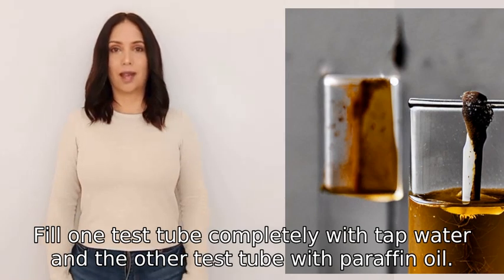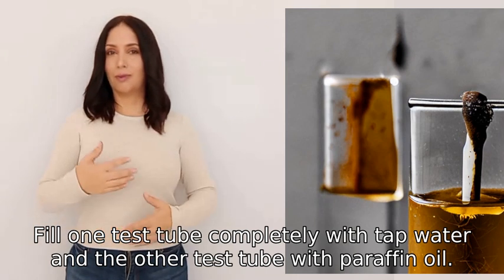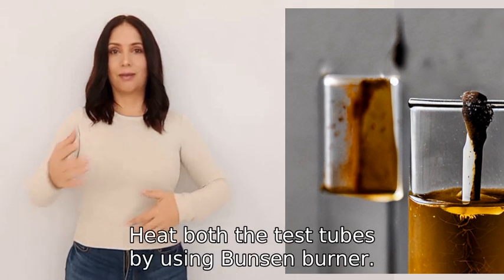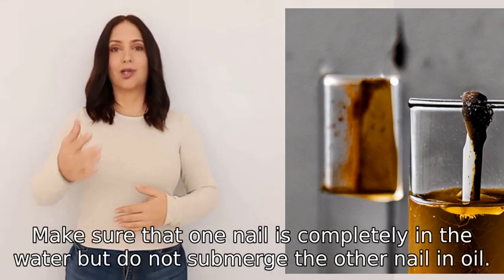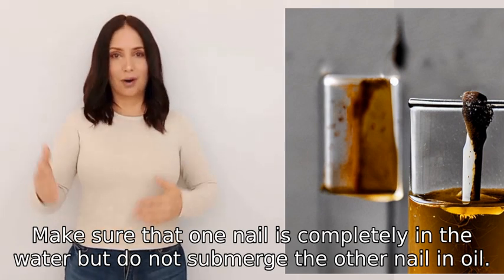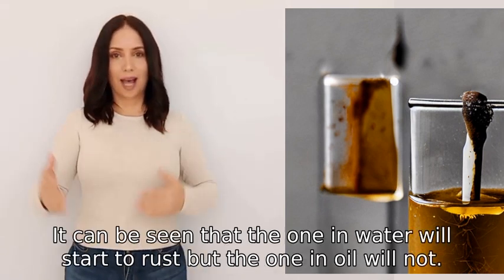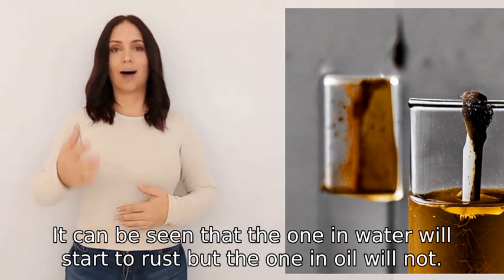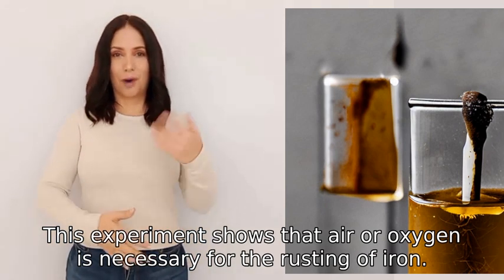Briefly describe an experiment, using the following apparatus and materials, to show that air is nec